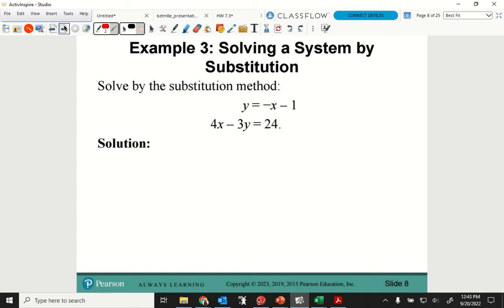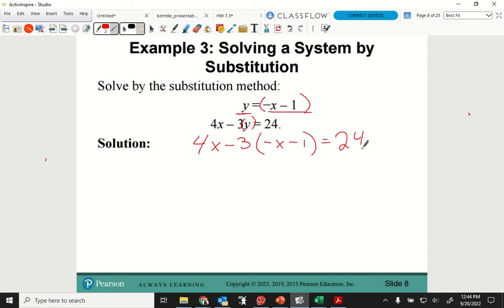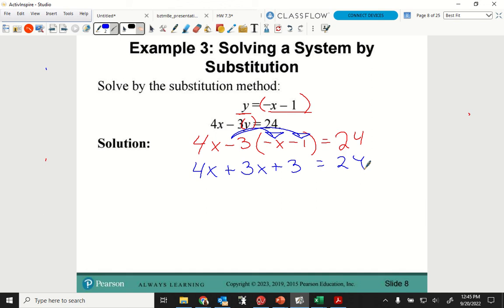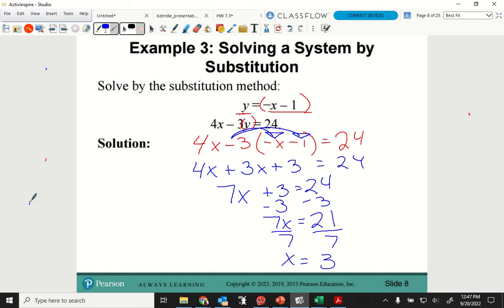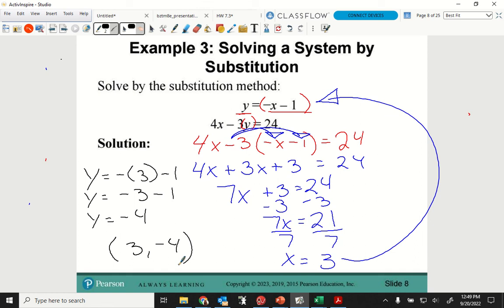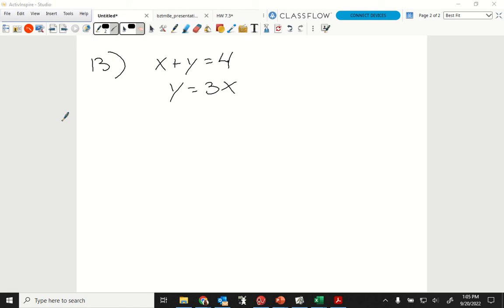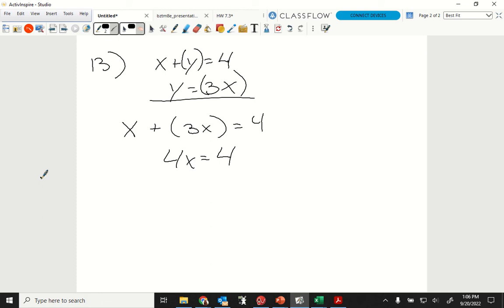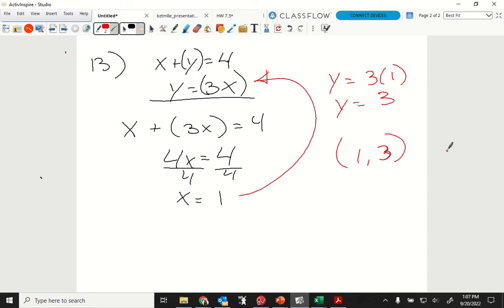7.3 Systems of Linear Equations in Two Variables B